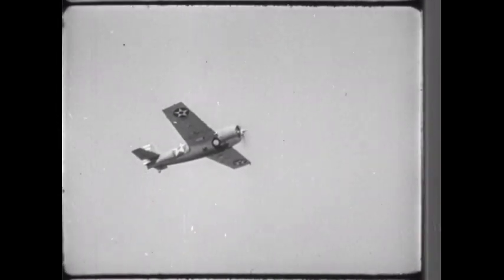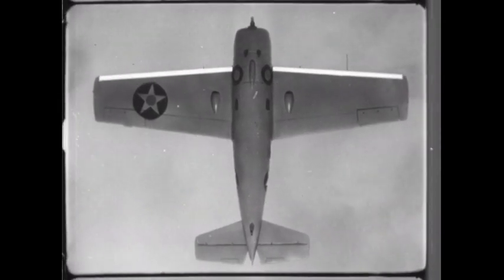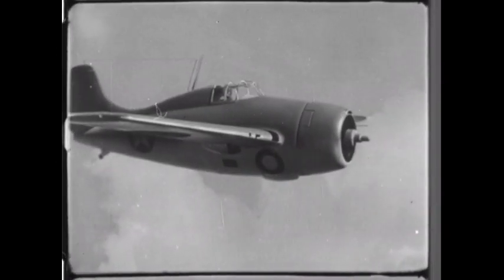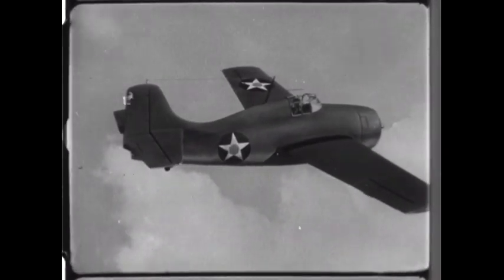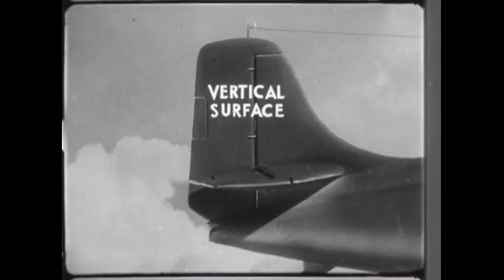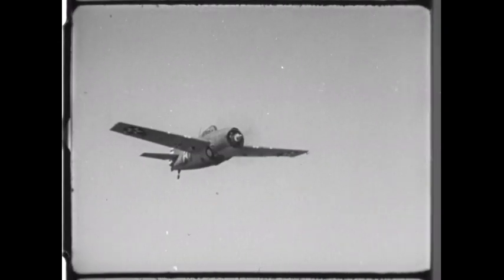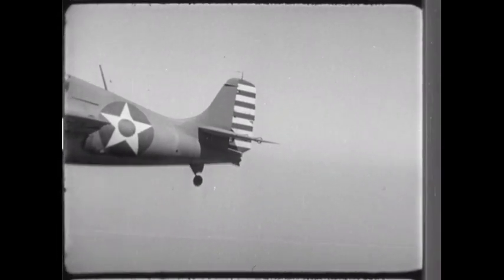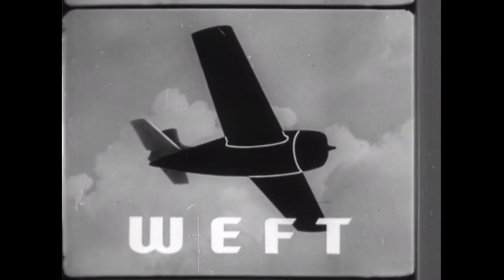Identifying the F4F Wildcat by the WEFT System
U.S. Navy training film produced for the Bureau of Aeronautics by Walt Disney Productions. The film provides instructions for identifying the Grumman F4F Wildcat carrier-based fighter aircraft. Instructions are based on the WEFT System: denoting Wings, Engine, Fuselage, and Tail, the method highlights the distinct design and shape characteristics of each for proper aircraft identification.